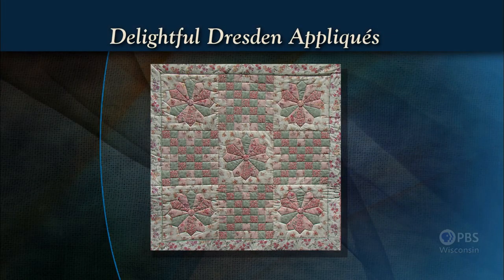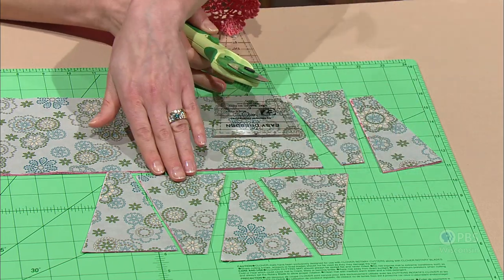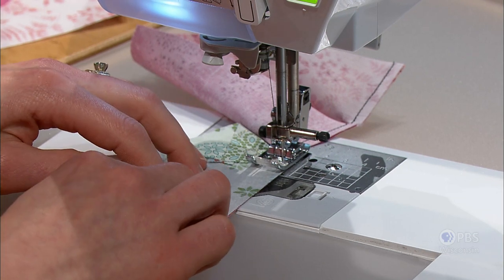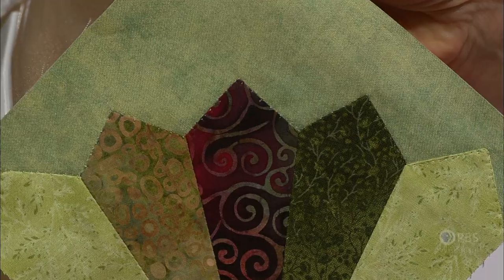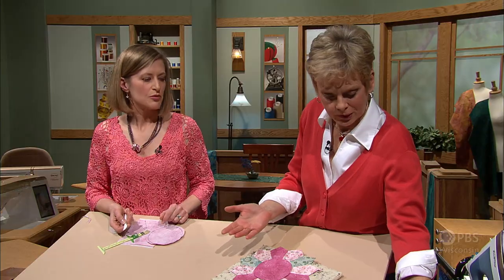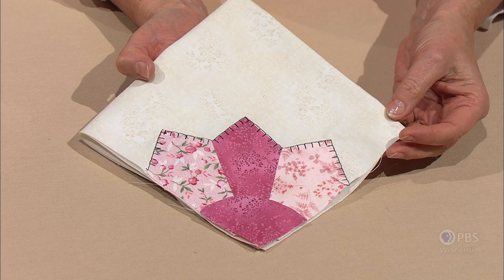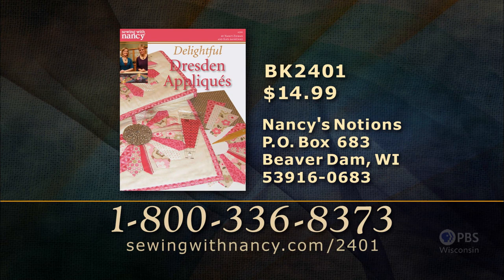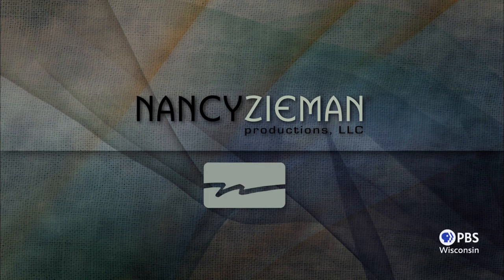Delightful Dresden Appliqués - Part 1 | Sewing with Nancy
Designer Kate Bashynski and Nancy demonstrate classic appliqued Dresden designs. After showing how to stitch and applique wedges to a fabric background, they add traditional or dimensional yo-yo centers. Then they showcase innovative design options using full, three-quarter, and half fan blocks, including a Patches & Plates Quilt, a Serpentine Table Runner, and a Poinsettia Table Topper.